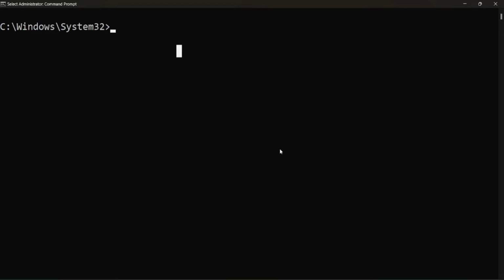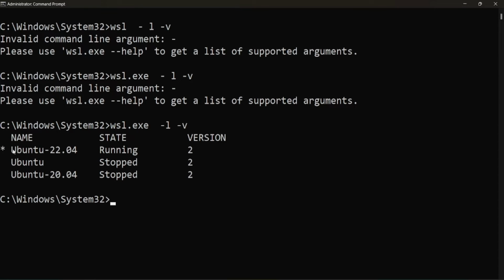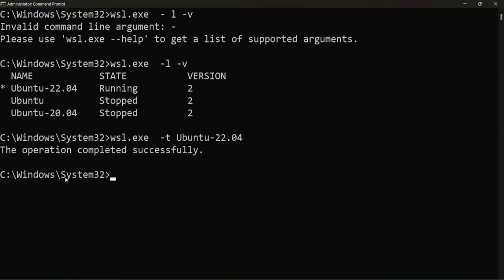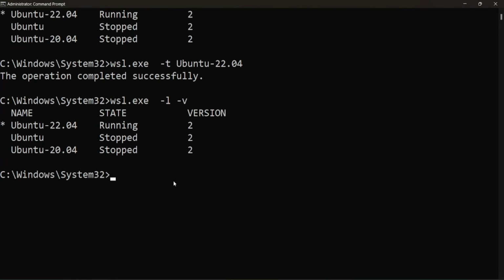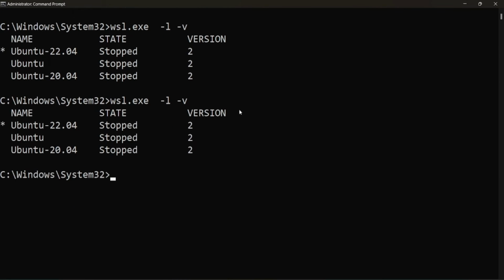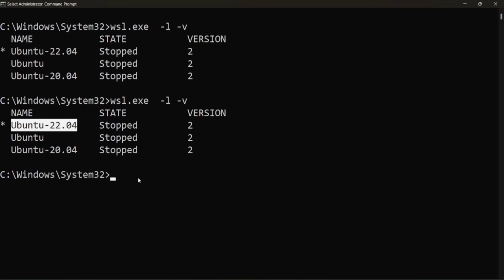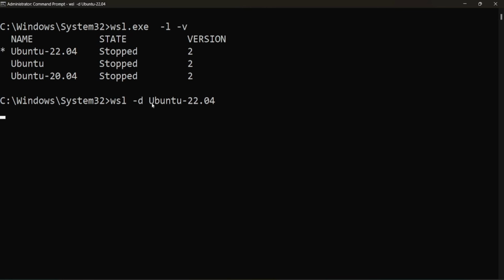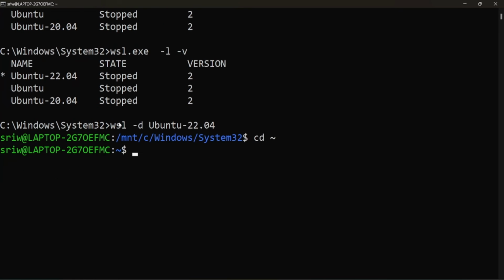How to Reboot a Linux Distro Running on WSL2 in Windows | Step-by-Step Guide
In this tutorial, we'll show you how to reboot a Linux distribution running on WSL2 (Windows Subsystem for Linux 2) in Windows. Whether you're troubleshooting issues or simply need to restart your Linux environment, we'll walk you through the process step-by-step. With easy-to-follow instructions, you'll learn how to gracefully shut down and reboot your WSL2 Linux distro without losing any data or configurations. Join us and keep your WSL2 environment running smoothly with this essential skill!

- Share this essential tutorial with your network to empower others!
- Don't forget to turn on notifications for updates and new tutorials.